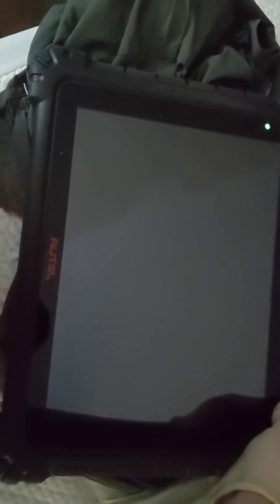autel maxisys ultra frozen solid during update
frozen solid as soon as the screen automatically shut its self off. update was at 53% last time I looked at it. update had to be restarted and I had to sit there and make sure the screen didn't turn off for it to complete.